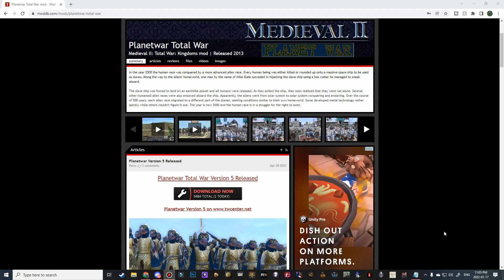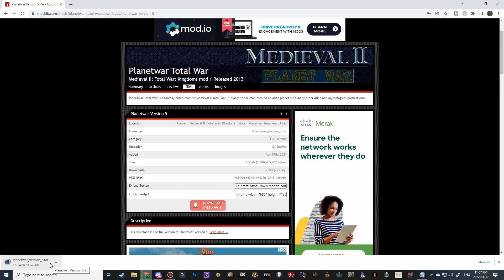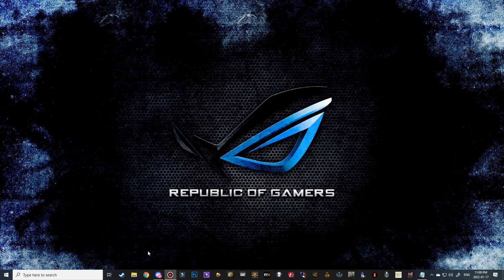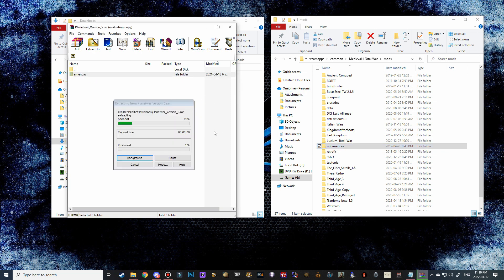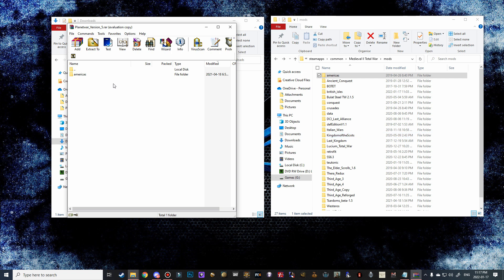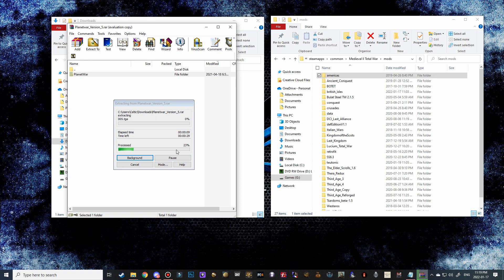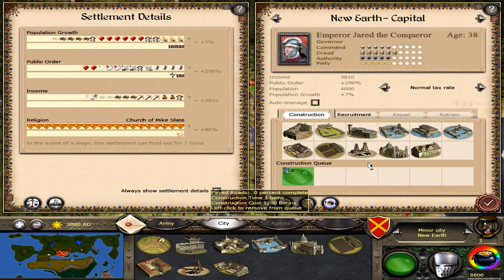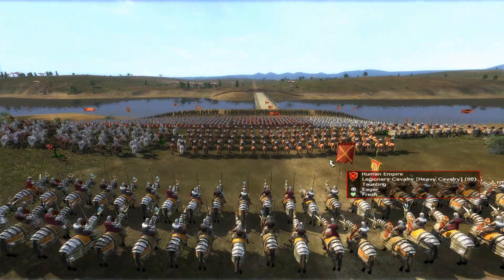HOW TO INSTALL PLANETWAR: TOTAL WAR (V 5.0)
0:14 Intro
1:00 Download
3:39 Installation (Version One)
6:45 Installation (Version Two)
9:19 Proof of Install

Hello everyone! Thanks for stopping by. Now that I am back to consistent uploads, I will be going through all of my tutorial videos and updating them for you guys. And we are starting with the most requested update, Planet War: TW!

I've included two possible ways to install the mod. Choose which one you would rather do. It's really your person preference. However, if one way doesn't work, please try the other way.

Also, uninstalling and reinstalling fixes most issues... remember that!